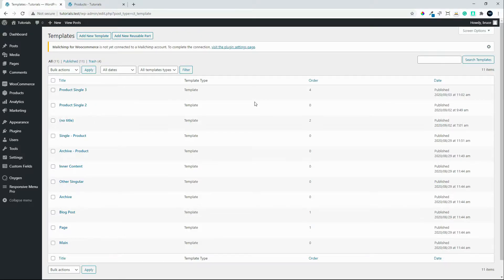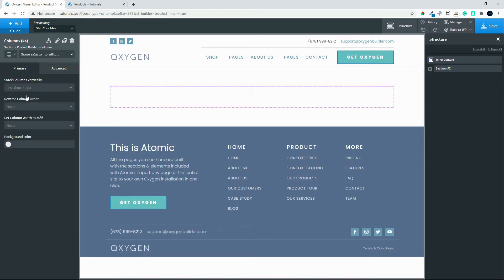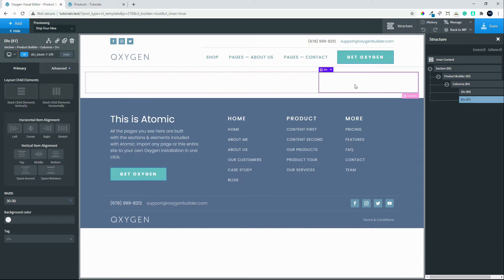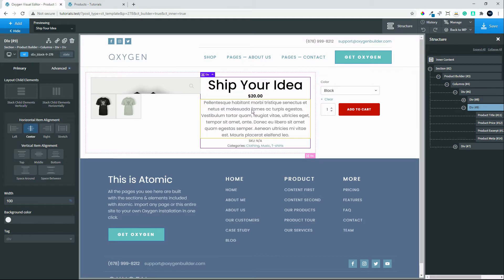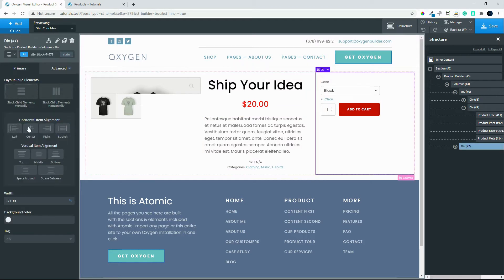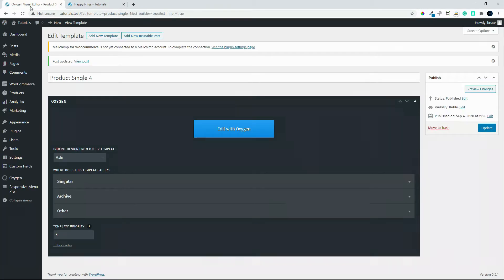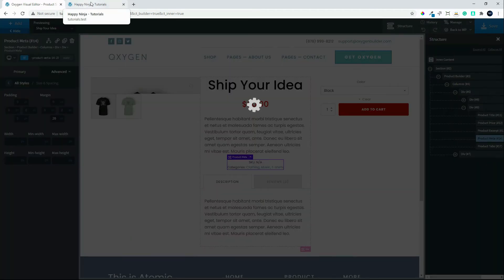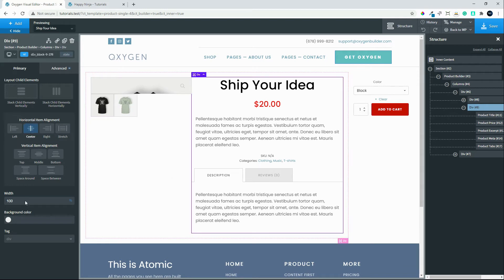Sticky Add To Cart Button - Styling WooCommerce single product pages using Oxygen Builder. Layout 4.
This WooCommerce single product layout uses a sticky add to cart button positioned on the right. The button is always visible as the product details scroll past. Oxygen Builder allows for flexible product layouts in WooCommerce.